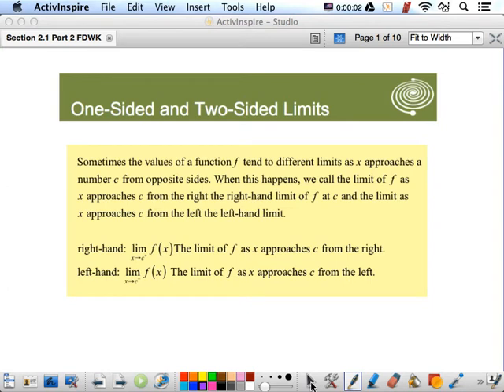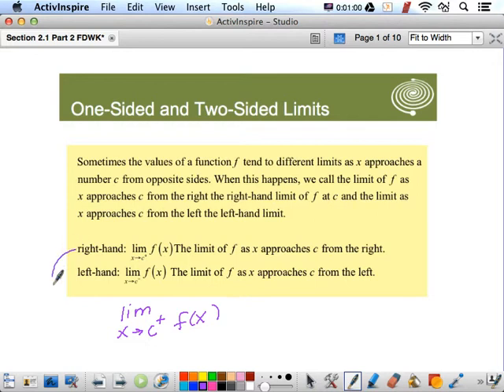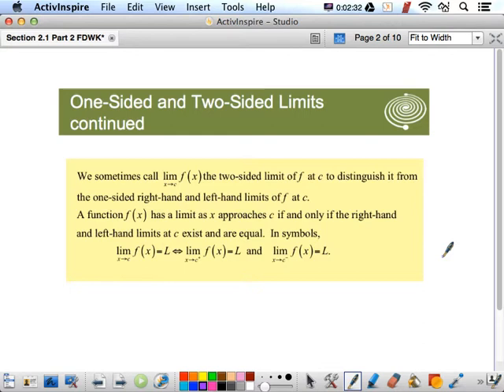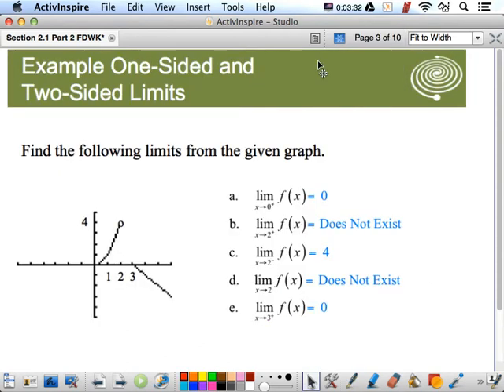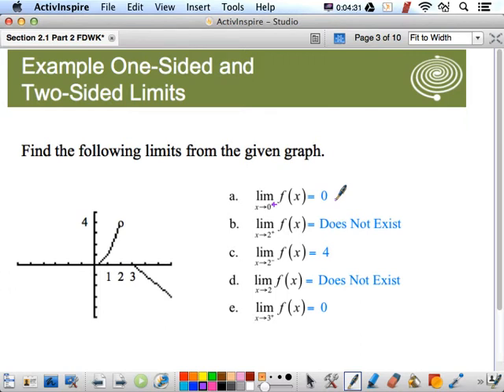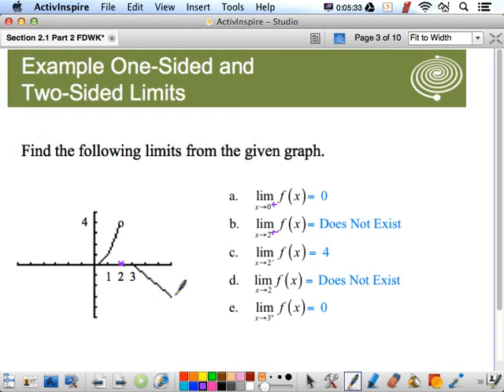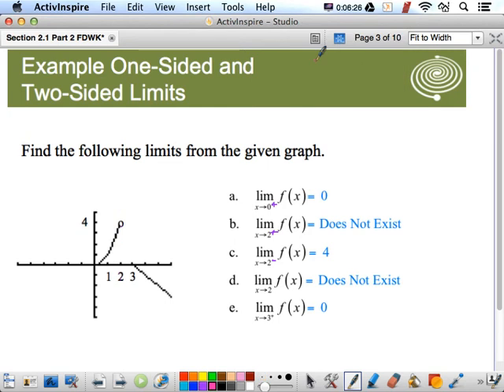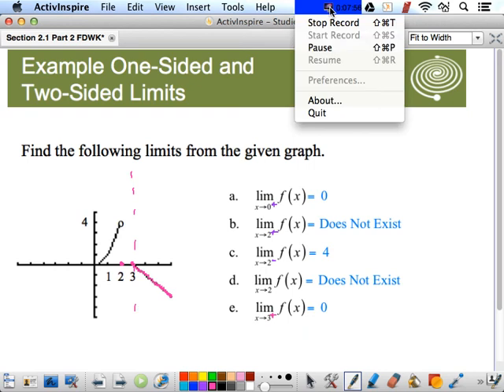One Sided Limits Part 1